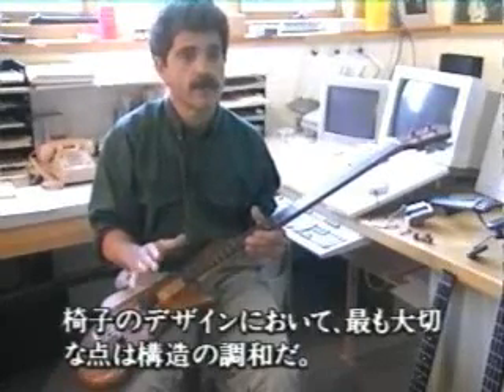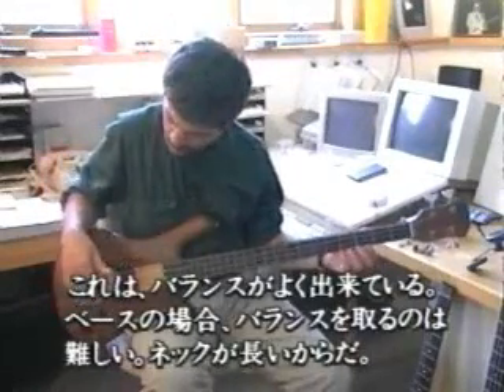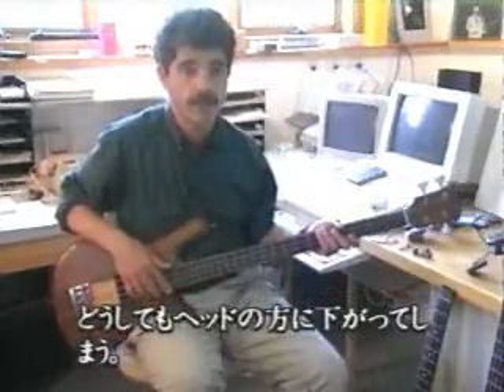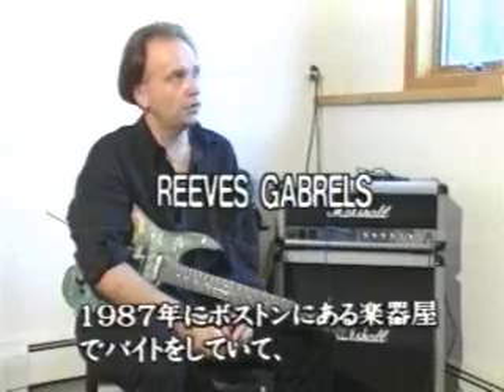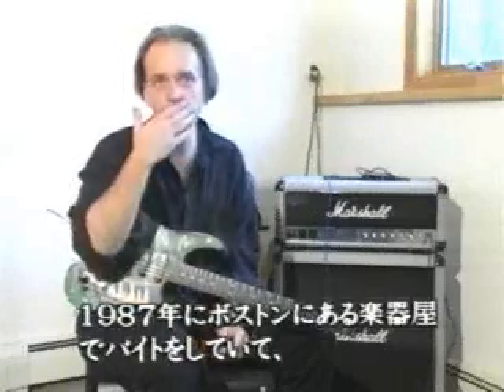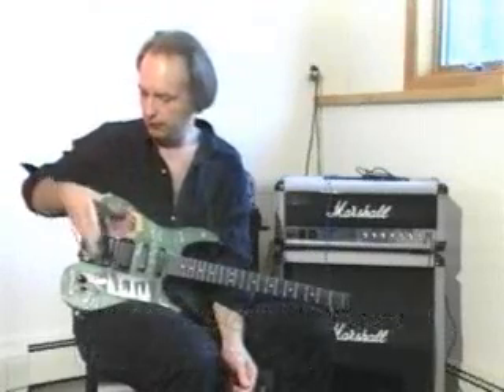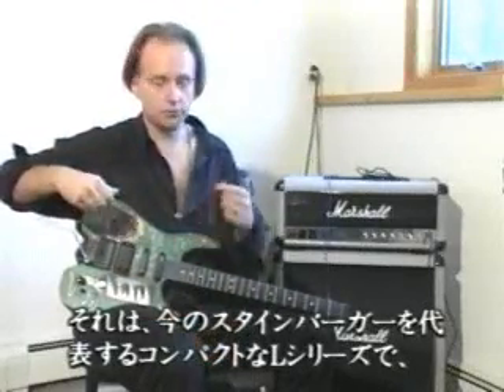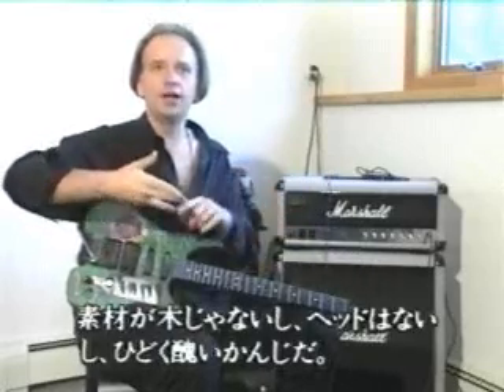Steinberger - American Guitar, Part 1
This is a Japanese produced documentary, part of a series on American instrument manufacturers.  Filmed sometime after the Gibson buyout in late 1987, it includes extended interviews with Ned, an interview with Reeves Gabrels, and an interesting factory walk-around.  Narrative is in Japanese, but the interviews are in English